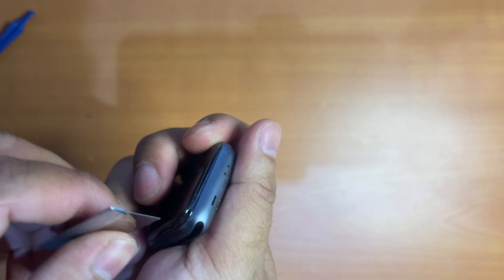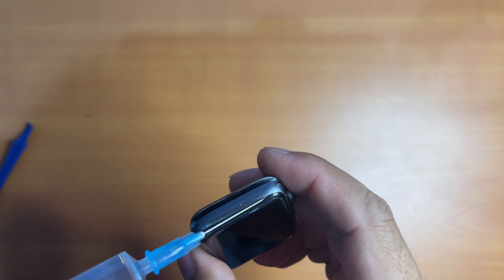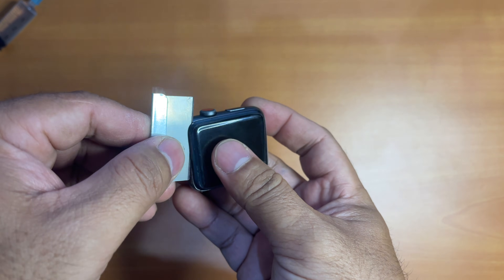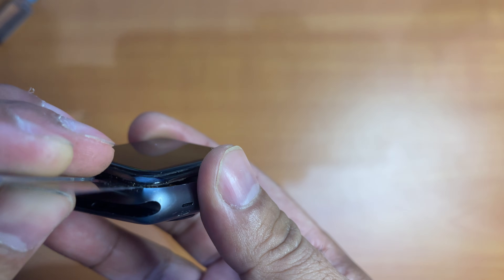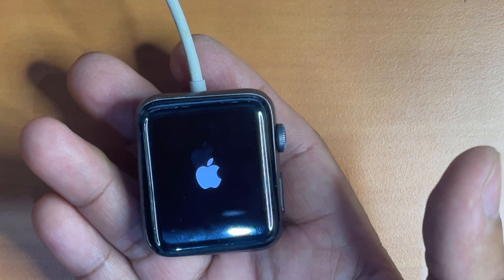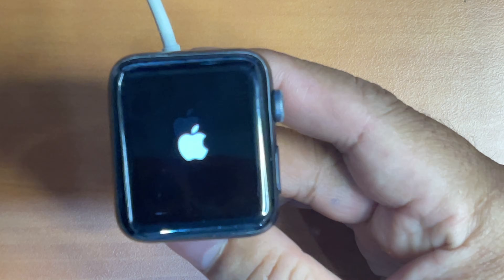A Complete Guide: Replacing the Battery on an Apple Watch Series 3 (2024)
Tired of your Apple Watch Series 3 running out of juice too quickly? Learn how to give your trusty timepiece a new lease on life by replacing its battery. In this detailed tutorial, we'll walk you through the step-by-step process of swapping out your Series 3's battery, ensuring your watch stays charged and ready for action.

Tools Required:

* Phillips head screwdriver (small size)
* Suction cup or iOpener (heat tool)
* Tweezers
* Razor Blade
* Glue (just in case)
* Apple Watch Series 3 Battery Replacement
* A Force Touch Sensor Gasket

Where to Buy these tools:

iFixit Amazon (42mm Apple Watch) (the Whole Set)
iFixit Amazon (38mm Apple Watch) (only Force Touch Sensor)
Amazon (38mm Apple Watch) the Whole Set, EXCEPT FOR the Force Touch Sensor)

Steps:

* Turn Off Your Apple Watch: Press and hold the side button until the power off slider appears, then swipe to turn it off.
* Remove the Band: Press the release button on the back of the watch and slide the band off.
* Pry Open the Case:
* Using a suction cup: Place the suction cup on the display and pull firmly to create a gap between the case and the screen.
* Using an iOpener: Heat the back of the watch for about 2 minutes to soften the adhesive, then use a pry tool to create a gap.
* Separate the Screen: Carefully pry around the edges of the screen to separate it from the case. Work slowly and avoid applying excessive force.
* Disconnect the Battery: Locate the battery connector, which is usually a small cable attached to the battery. Use a spudger or a small flathead screwdriver to gently pry up the connector.
* Remove the Old Battery: Once the connector is disconnected, carefully remove the old battery from the case.
* Prepare the New Battery: Ensure the new battery is compatible with your Apple Watch Series 3 model. Remove any protective packaging.
* Install the New Battery: Align the new battery with the battery compartment and gently press it into place.
* Reconnect the Battery: Connect the battery cable to its connector, ensuring a secure connection.
* Reassemble the Watch: Carefully align the screen with the case and press it firmly to seal it. Remove any excess adhesive.
* Replace the Band: Slide the band back onto the watch and secure it with the release button.
* Turn On Your Apple Watch: Press and hold the side button to turn on your device.

** Important Notes:

* Adhesive: The adhesive that holds the screen and case together can be difficult to remove. If you encounter issues, consider using a heat gun or * iOpener to soften the adhesive.
* Damage: If you're not comfortable with the disassembly process or encounter difficulties, it's best to seek assistance from a professional technician.
* Warranty: Replacing the battery yourself may void your Apple Watch warranty.

By following these steps carefully, you should be able to successfully replace the battery on your Apple Watch Series 3.